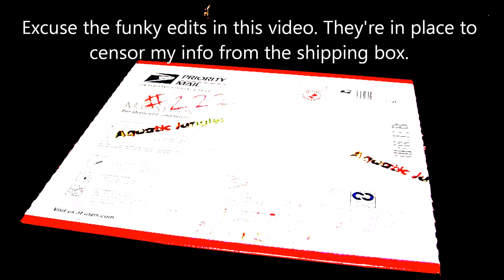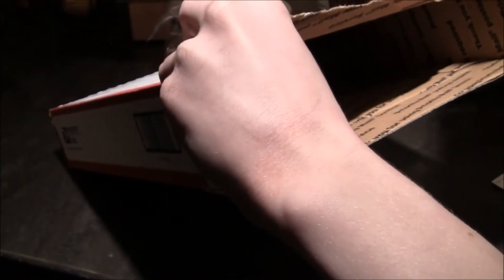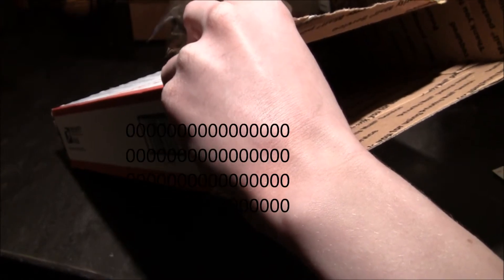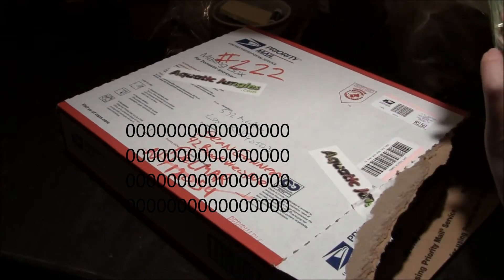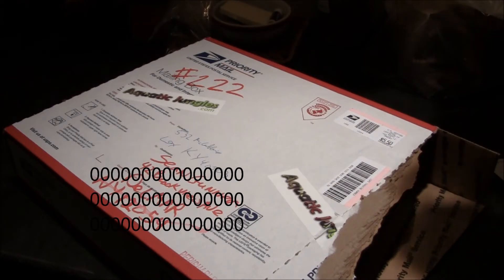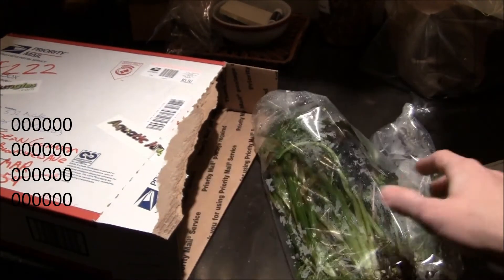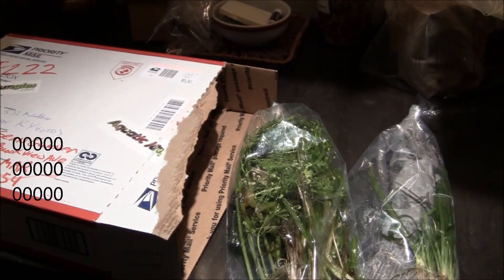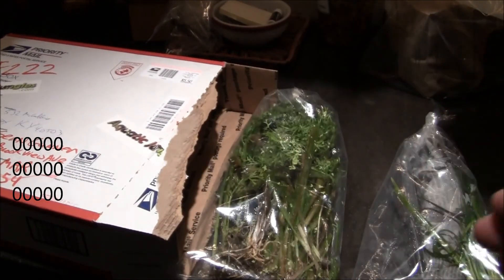New Plants From Aquatic Jungles